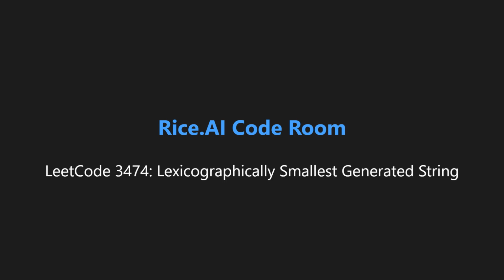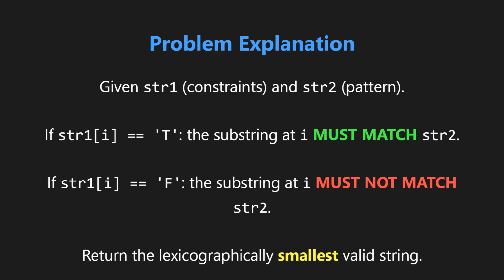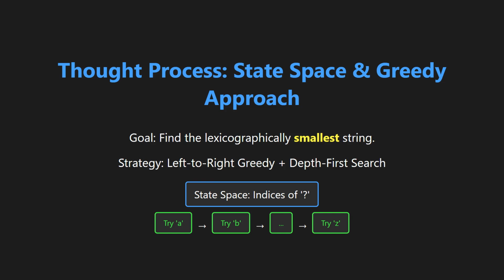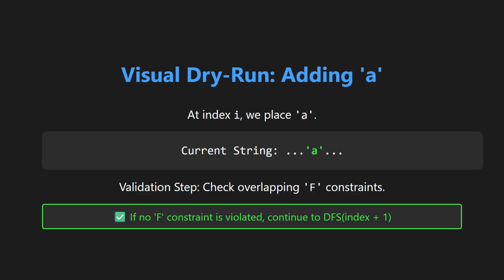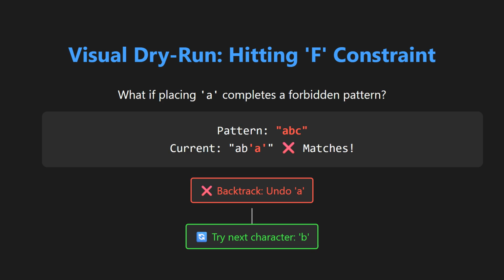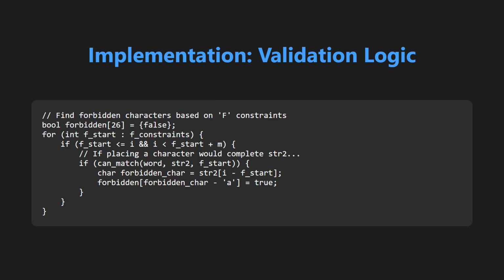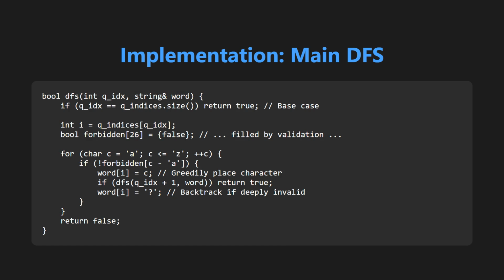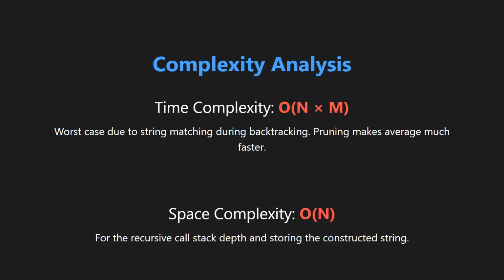LeetCode 3474: Lexicographically Smallest Generated String | C++ | Rice.AI Code Room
Welcome back to Rice.AI Code Room!

Today we tackle LeetCode 3474: Lexicographically Smallest Generated String. We explain the problem step-by-step, including the thought process, a Greedy DFS approach, Backtracking, and a detailed C++ implementation.